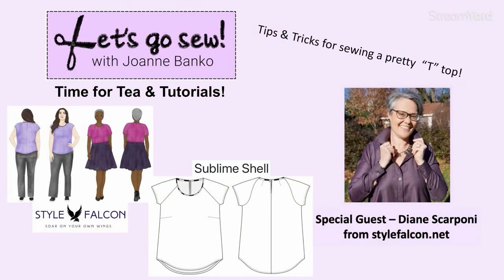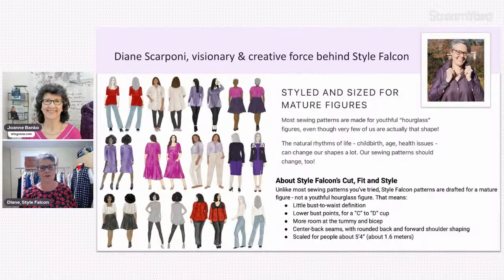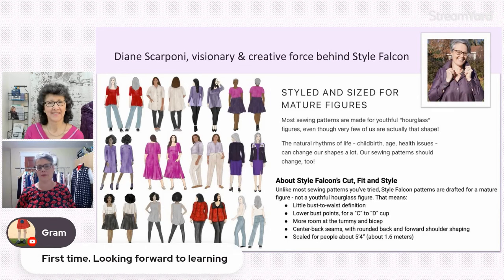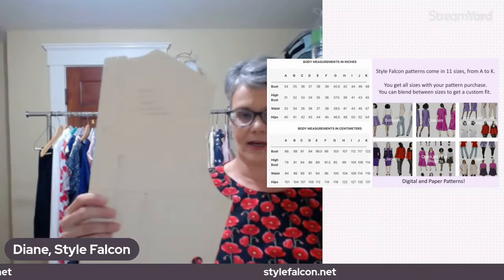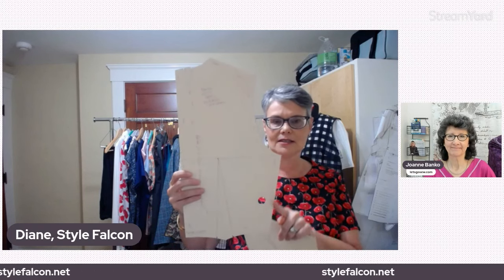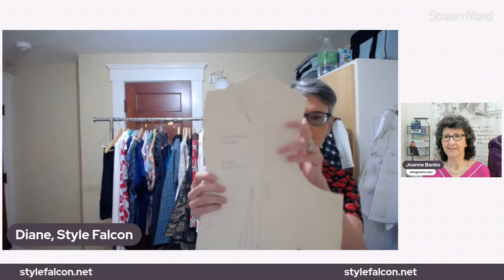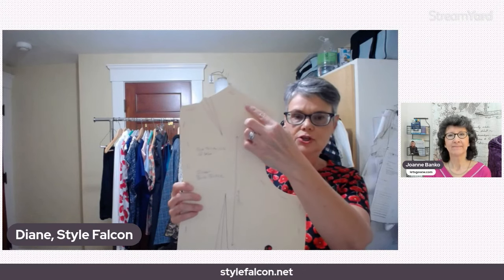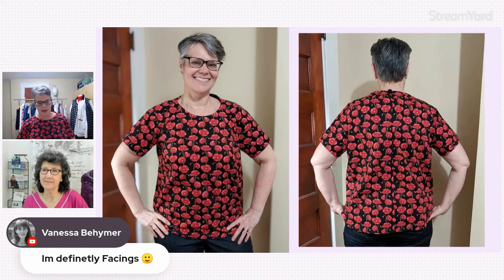Replay! Let's Go Sew with Joanne Banko presents Sewing Snippets with pattern designer Diane Scarponi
Sewing patterns to fit over 40 figures! This short video includes highlights from my LIVE show with Diane Scarponi. You find the FULL one hour 35 minute video from the recorded live show